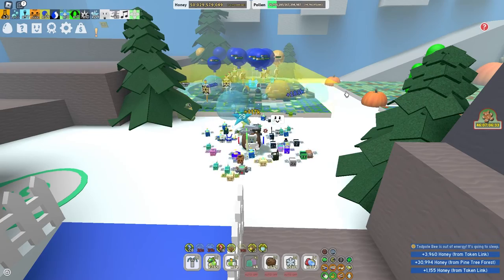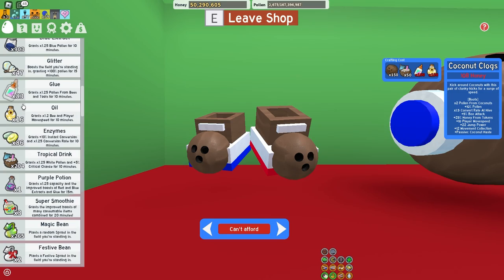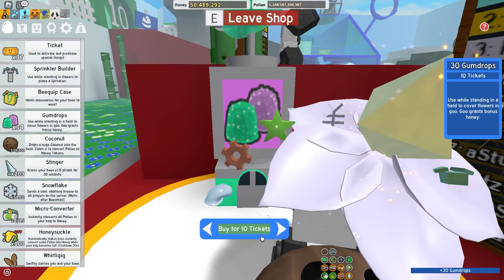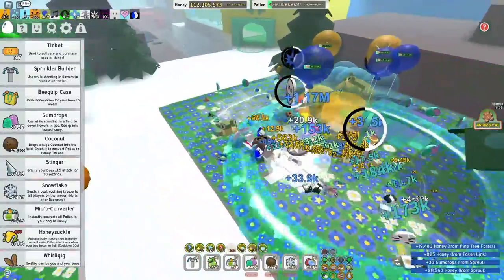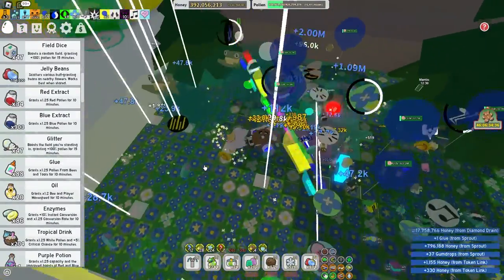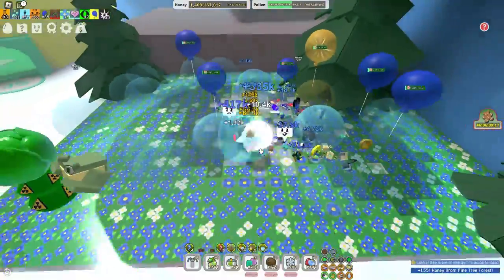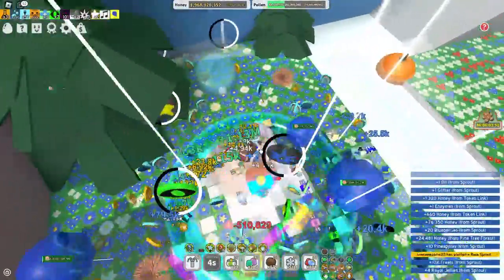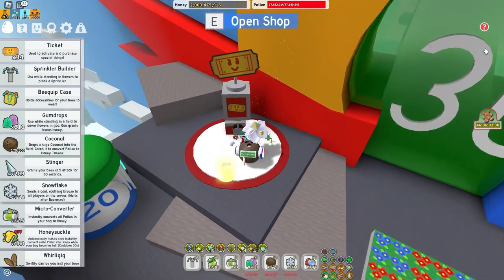Crafting (COCONUT CLOGS) part #1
This is the grind for the long awaited coconut clogs.